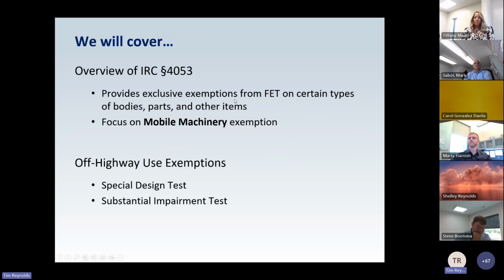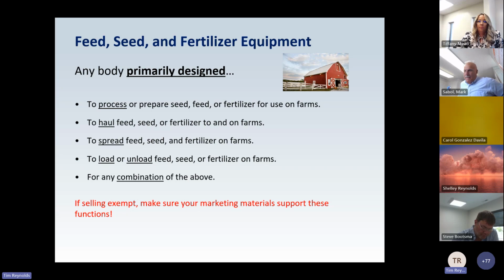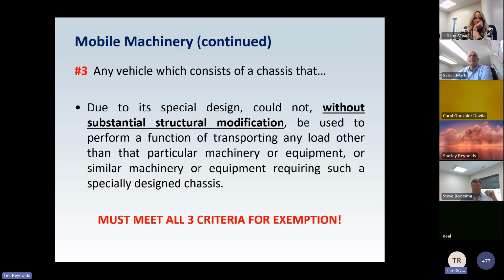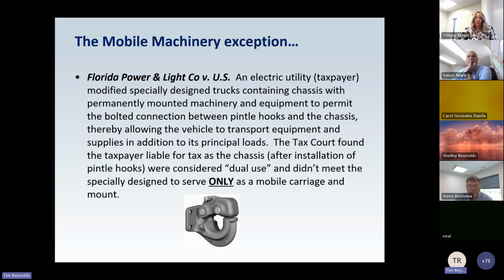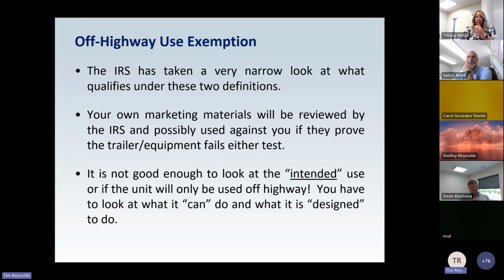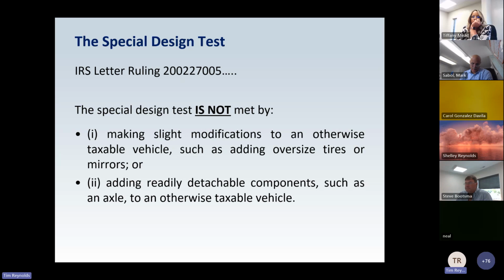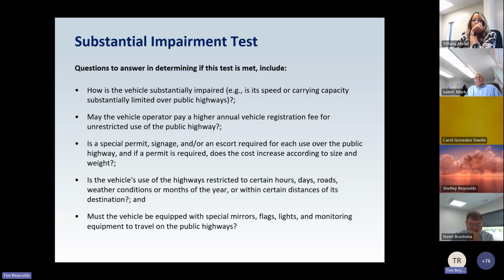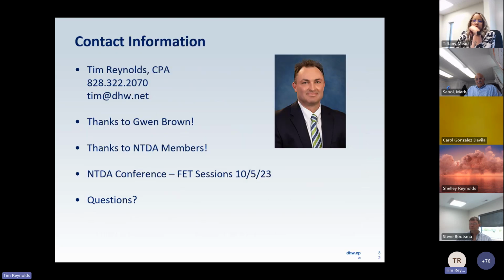Specialty Trailers Exemptions FET Webinar 20230926 140215 Meeting Recording